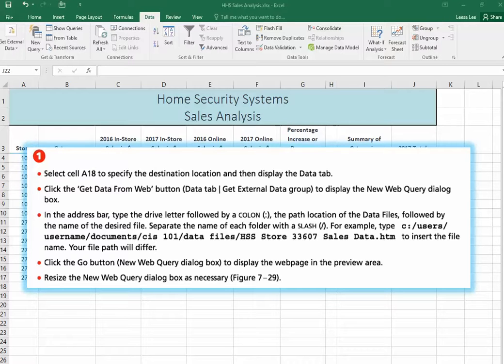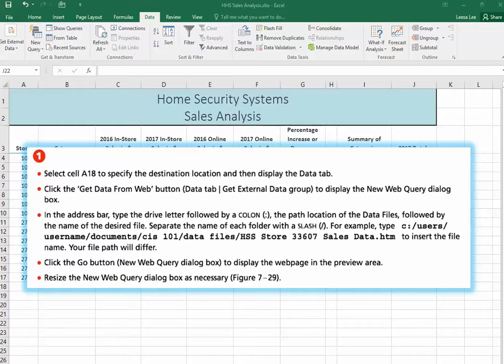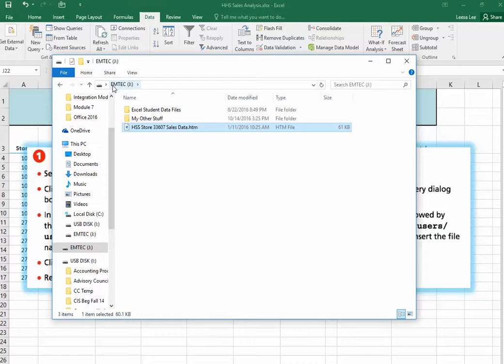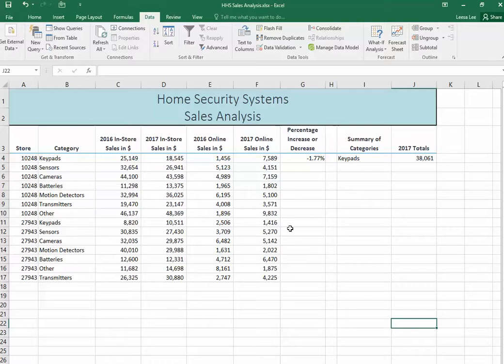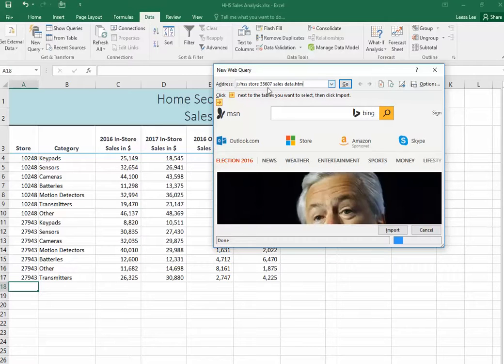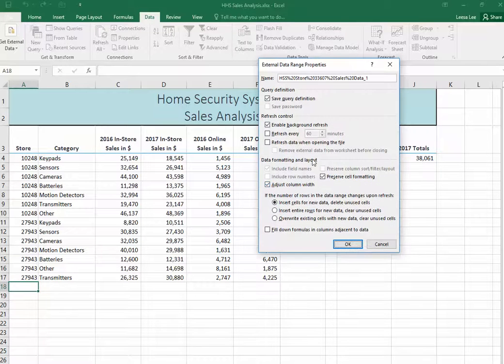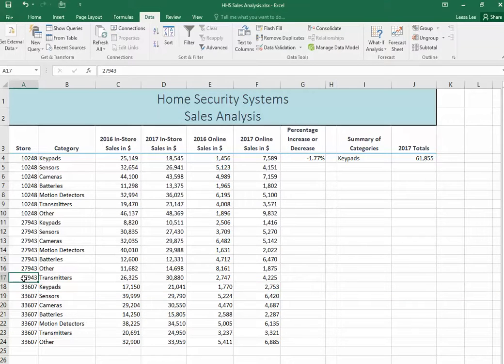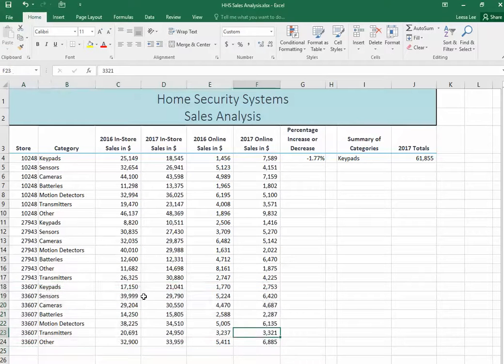Importing Data from a Web Page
Excel Importing Data